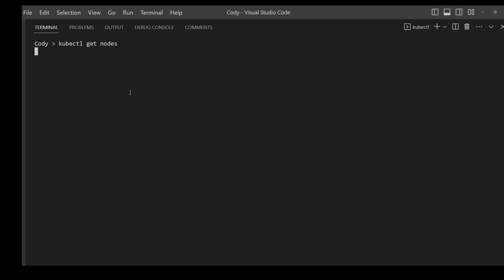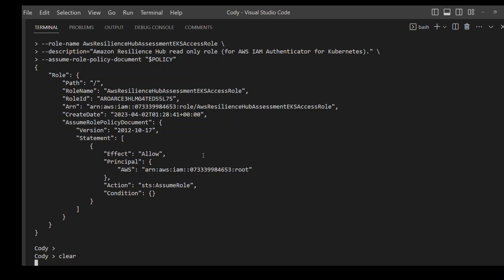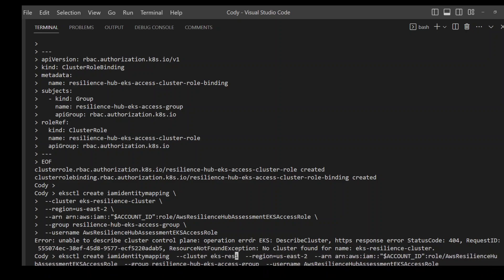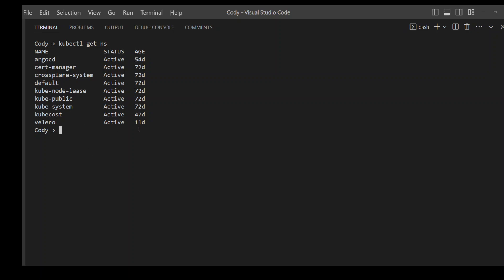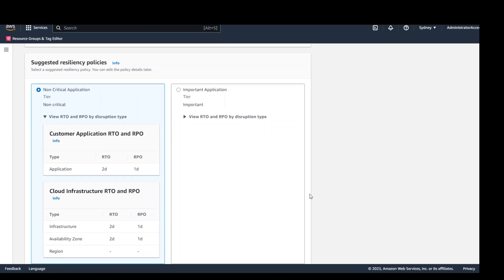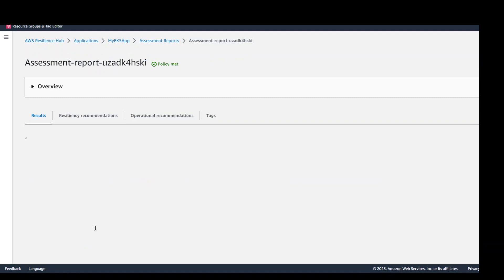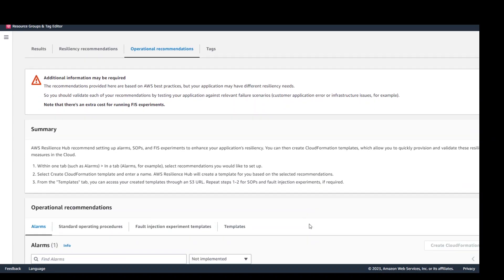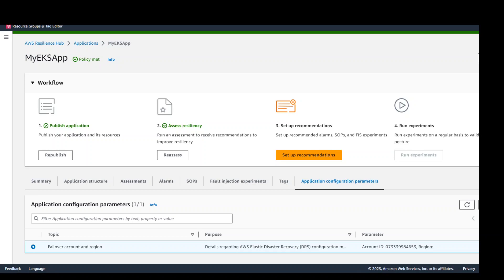Configure EKS in AWS Resilience Hub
This video is step by step demo to setup EKS cluster in AWS resilience hub and check RTO and RPO of microservice.